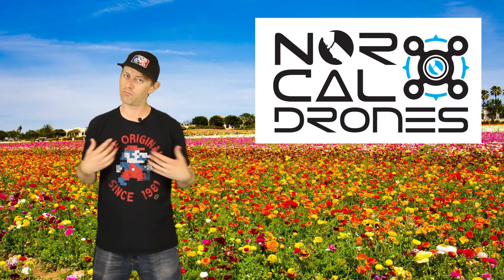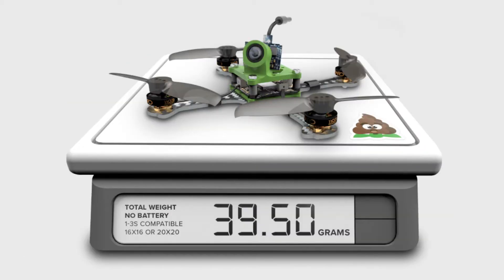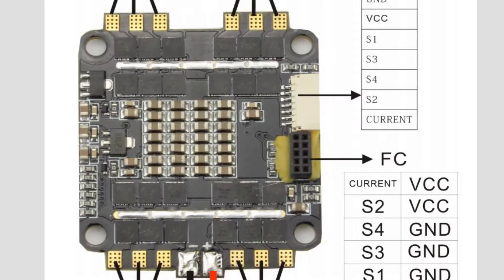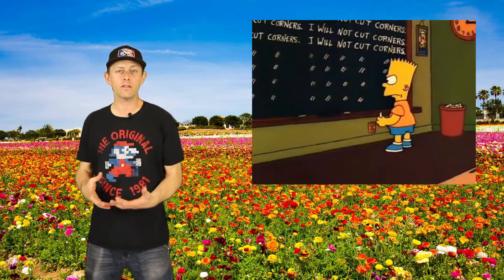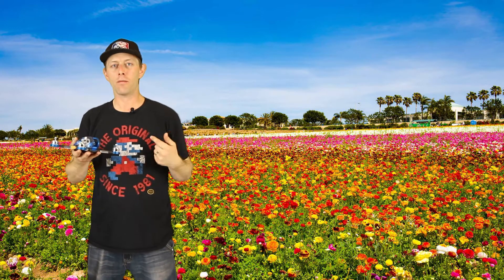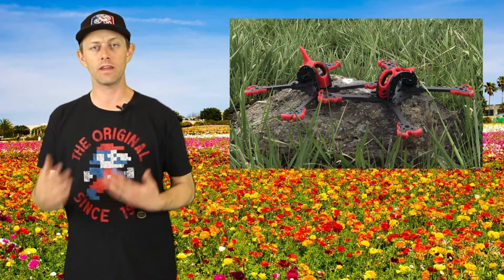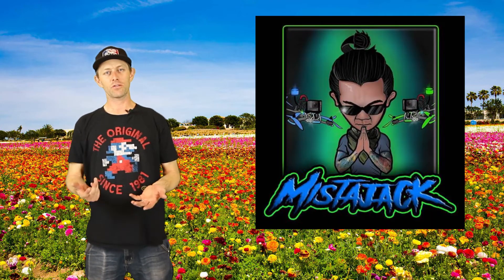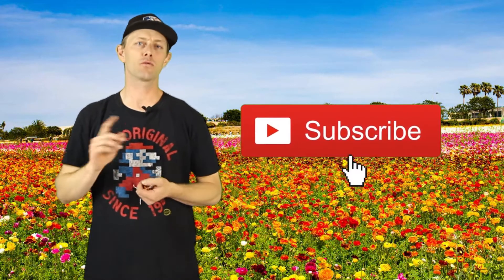FPV News ep7 Spring FPV edition.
If I made a mistake about  some of the content I do apologize. FPV news is done by one person, writing scripts, filming, editing and all the while just trying to have fun so please pardon any of my short comings.

MistaJack